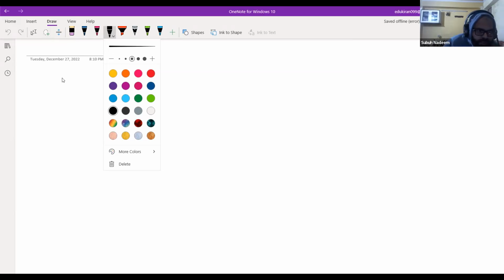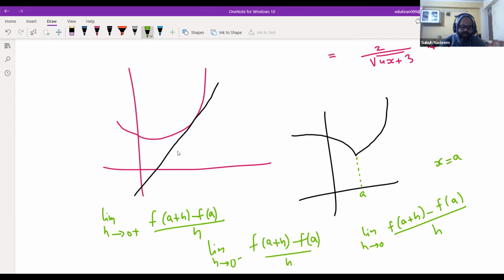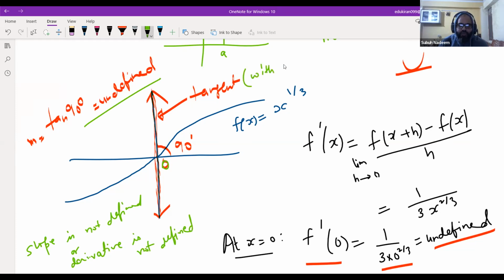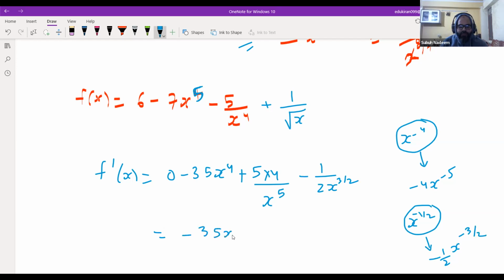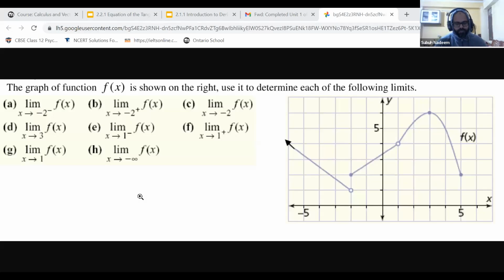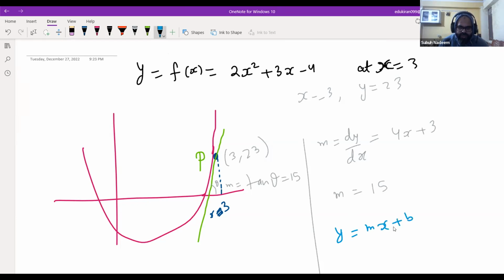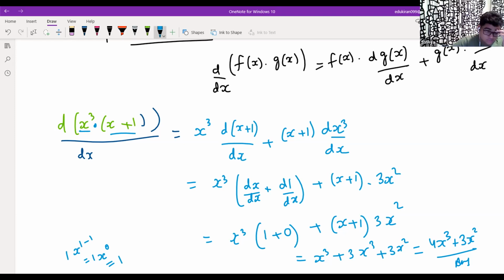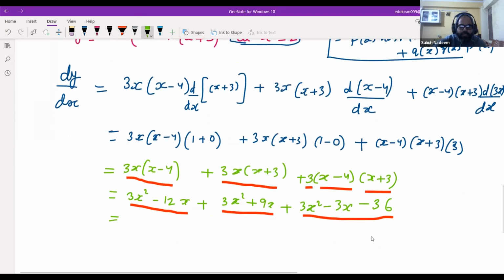Learnivio | Continuity | Lect 18 | Sathya | 27-12-2022